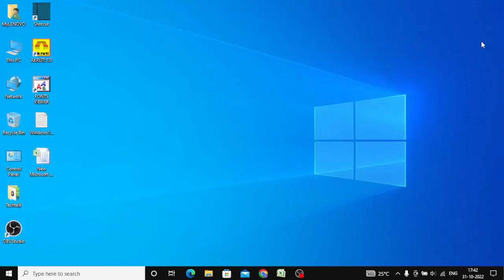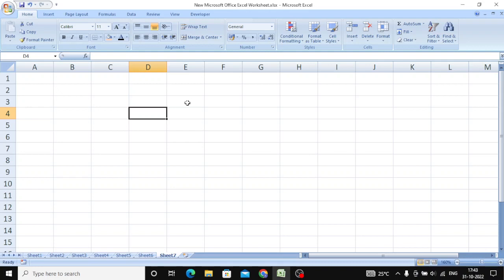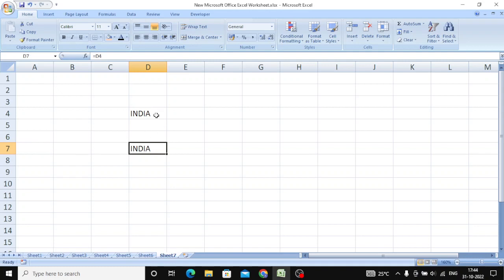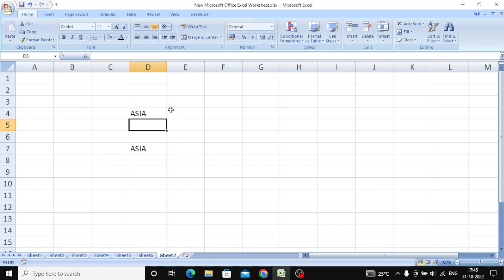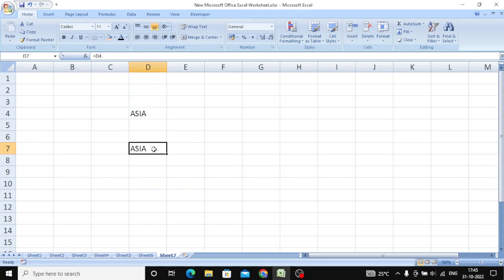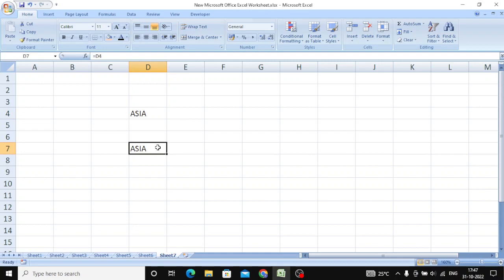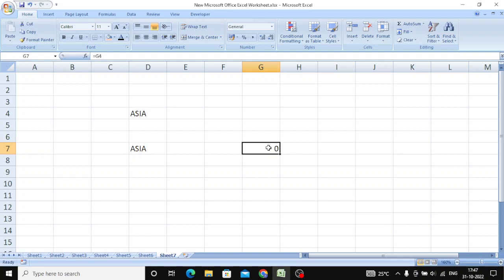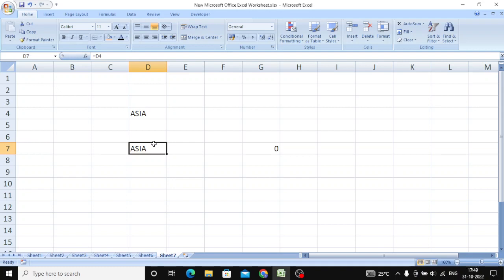Cell Reference cell address in MS Excel Formulae